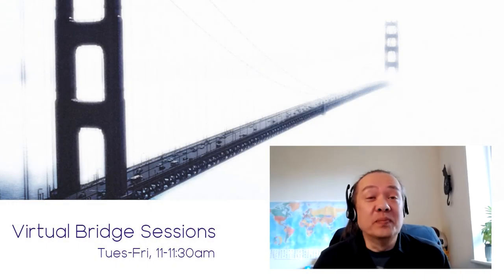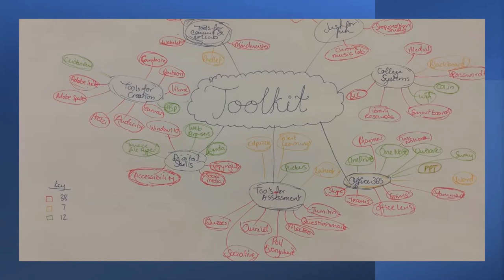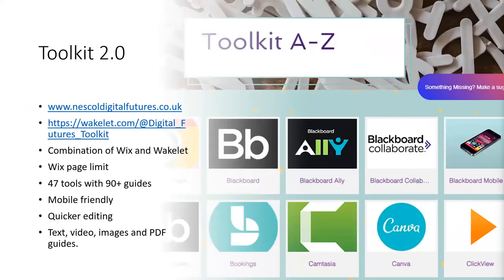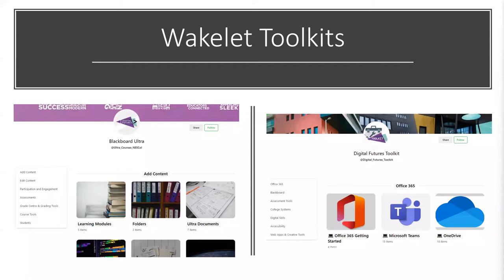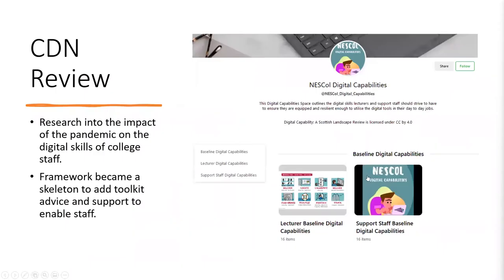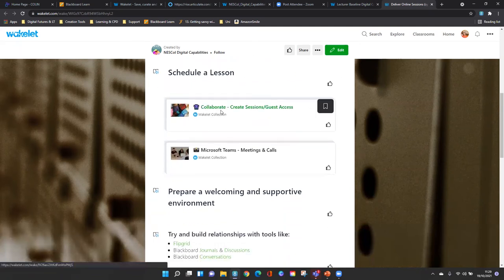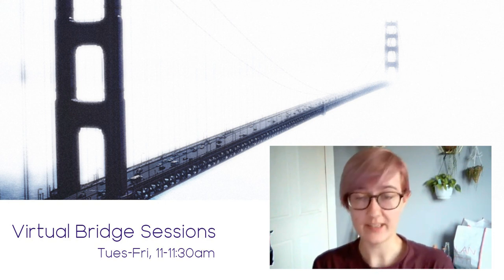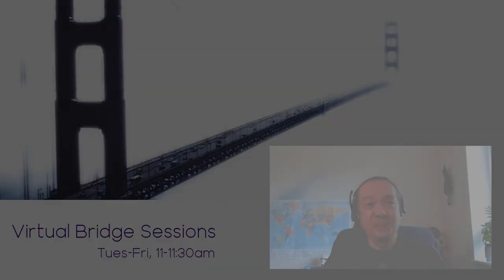Virtual Bridge Sessions: NESCol's Use of Digital Toolkits to Respond to Digital Needs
The Digital Futures team addressed digital skills gaps and helped guide both students and staff before and during the pandemic with the creation of online digital skills toolkits. With curated content of a number of resources, staff and students are supported anytime anywhere.

Presentation delivered by Amy Wilson, North East Scotland College, as part of the Virtual Bridge Session series.